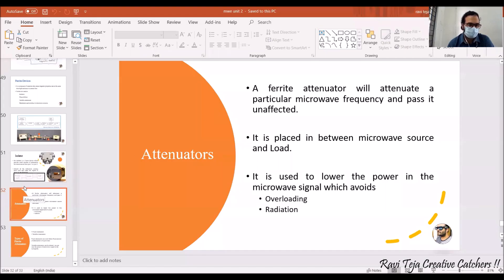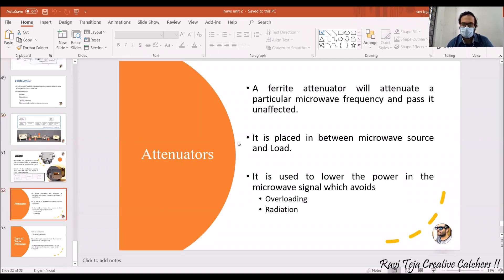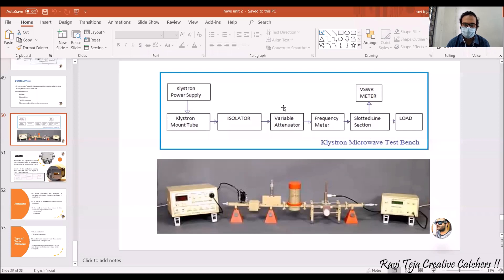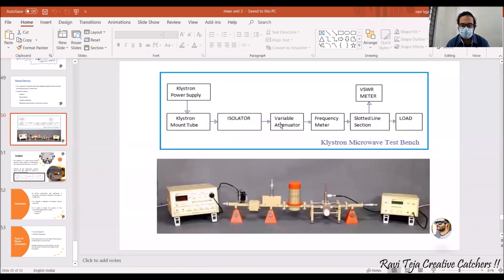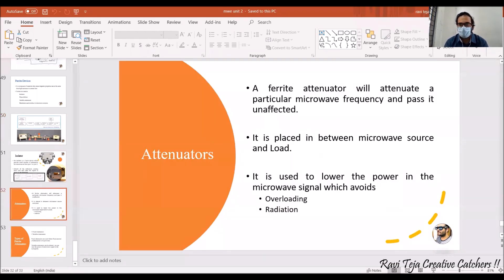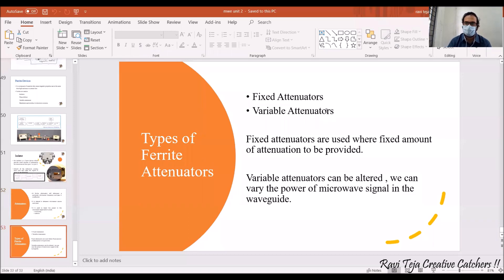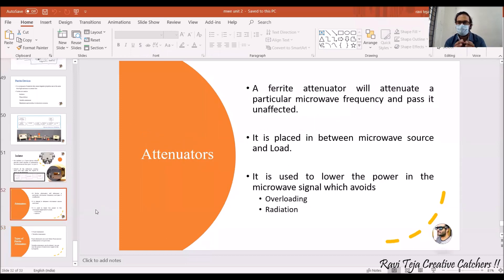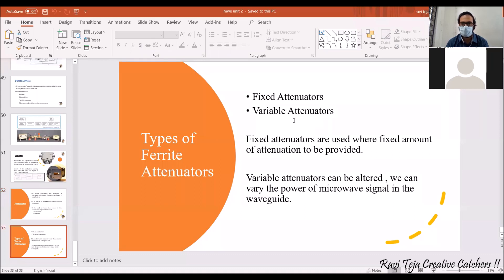Waveguide attenuators in microwave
Waveguide attenuators
 Resistive card
Microwave Engineering
attenuator circuit
attenuator fiber optic
attenuator in microwave
t type attenuator
compensated attenuator
bugera attenuator
attenuator network analysis
dr z airbrake attenuator
weber mass attenuator
two notes attenuato
attenuator in microwave
attenuator in network analysis
attenuator in hindi
attenuator in microwave engineering
attenuator in microwave in hindi
attenuator in waveguide
attenuator in road